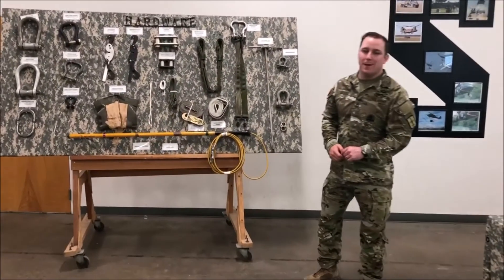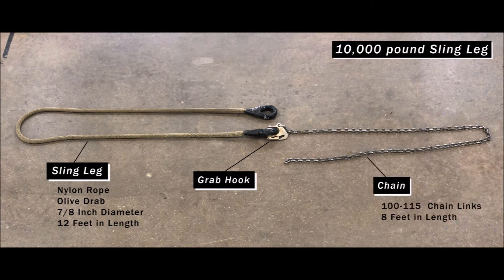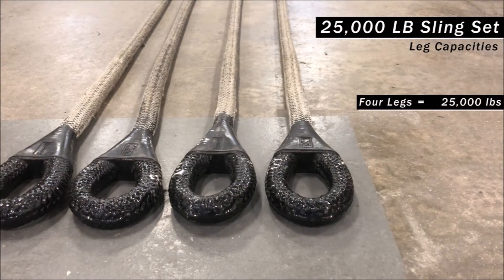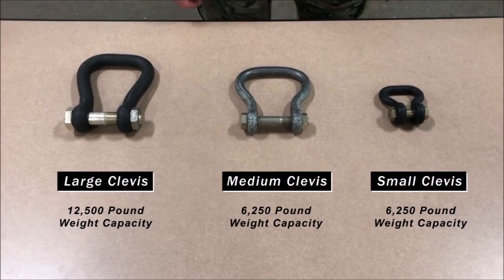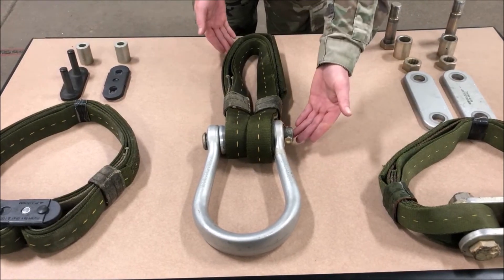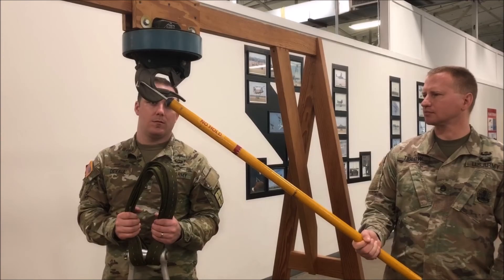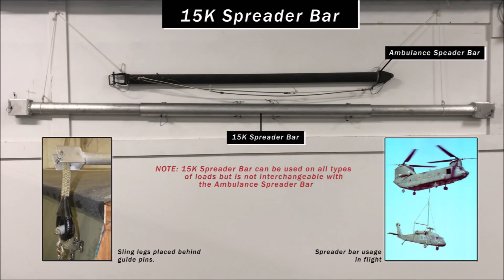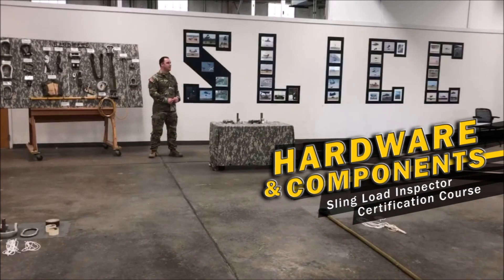Hardware & Components (SLICC Course)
Whether your slated to attend the SLICC Course in the near future or in need of a refresher, this video has your back.  Study ahead of time or brush up on the Hardware and Components utilized during sling load operations.